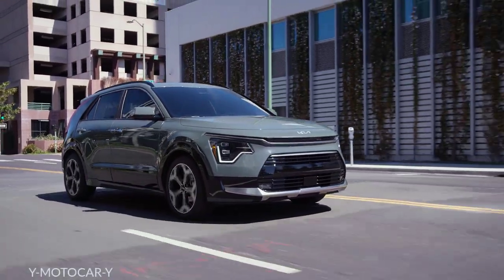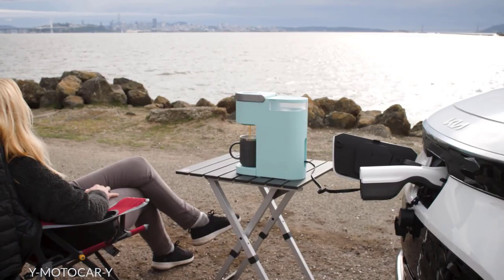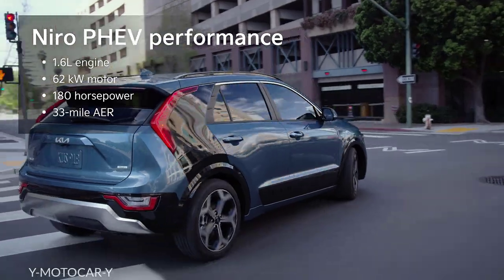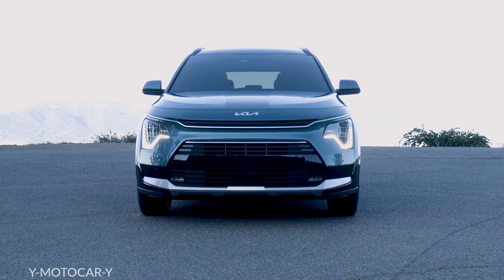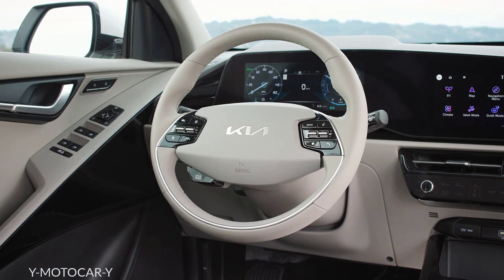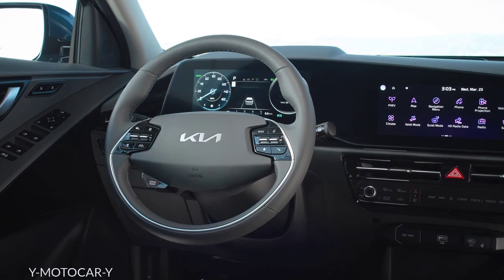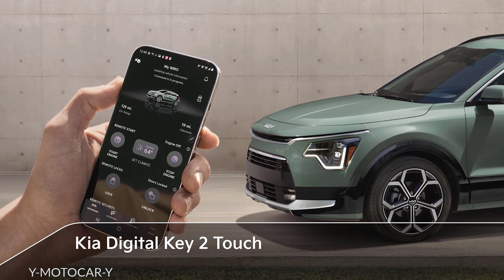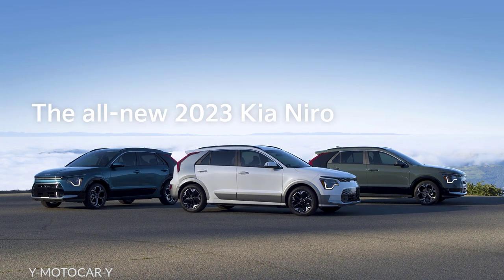2023 Kia Niro – All You Need To Know / All Models Features & Specs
Kia has now announced pricing for the plug-in-hybrid version of the 2023 Niro, which starts at $35,035. That's a $4150 increase from last year, although the previous base LX trim level has been dropped, meaning that higher price includes more standard equipment. The Niro PHEV now comes only in EX and SX Touring trim levels, with the latter starting at $40,875.

The tiny Niro brings bold styling and shows off a bit of a growth spurt for its second generation. The 2023 Niro brings additional cabin space for passengers but tacks $1800 onto the starting price when compared to the previous model year, for a base price of $27,785. Kia also simplified the lineup. Remaining are the base LX, the midrange EX, and the range-topping SX, which starts at $33,785. There's an optional Touring trim package as well, the price of which has not yet been announced.

The new Niro is a bit larger, not just more expensive: the wheelbase is just under an inch longer, and the body is 2.5 inches longer overall. Maximum cargo capacity, as a result, is up from 100.9 to 105.1 cubic feet, and there's 2.4 inches more rear legroom. Also, the base version of the previous-gen Niro lacked a lot of the standard driver-assist technology offered by competitors. Kia remedied that by giving every trim level standard forward collision and rear-cross traffic warning systems, plus blind-spot monitoring.

Despite the higher prices, the 2023 Niro carries over mechanically from the outgoing generation. The Niro comes only with front-wheel drive and produces 139 total horsepower through its 1.6-liter inline-four engine that is paired with a 43-hp electric motor. The Niro has an EPA combined fuel-economy figure of 53 mpg. In our own 75-mph highway test, we achieved 46 mpg with the 2022 Niro.

Pricing for the fully electric variant of the 2023 Niro has not been released yet. We expect to see that info soon, and likely at a cost premium over the standard hybrid versions.

Video content:
Intro 00:00
Performance 00:35
Exterior Design 02:11
Interior Design 03:53
Technology 04:53
Safety & Driver Assist 05:59